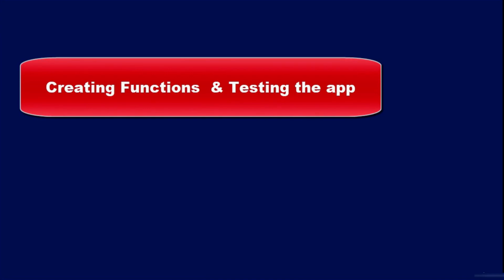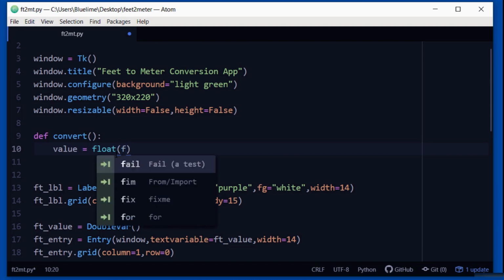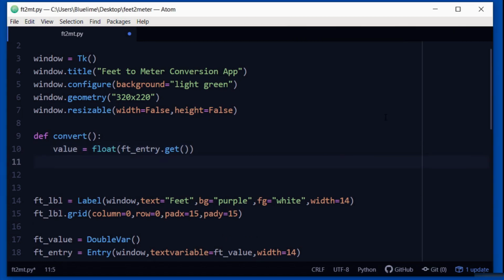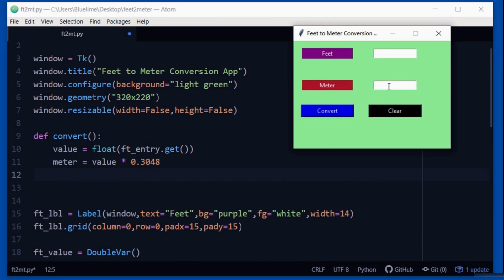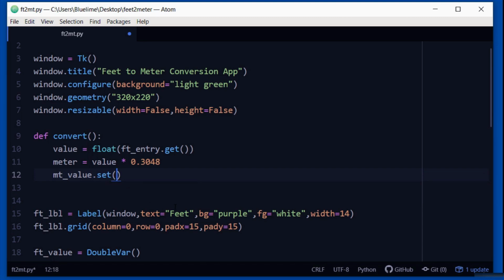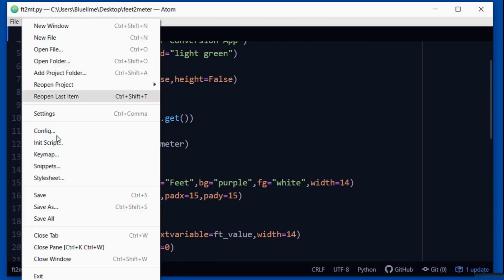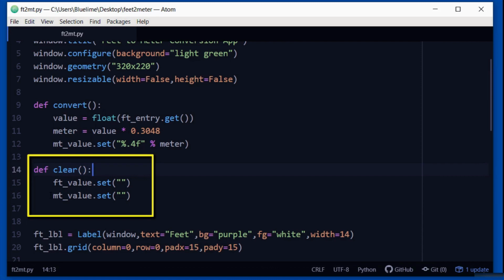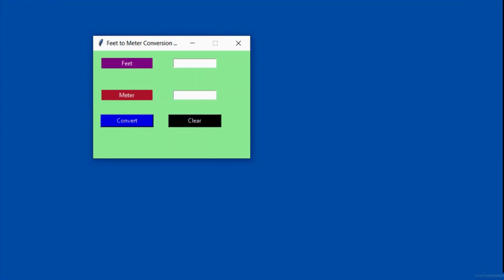6. Creating Functions And Testing The App | Convert Feet to Meters | Python GUI Programming